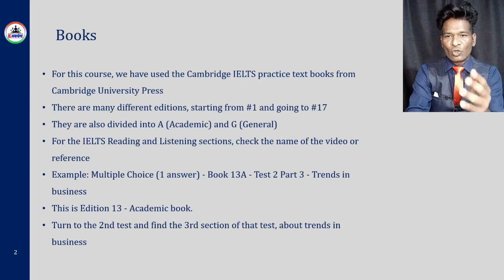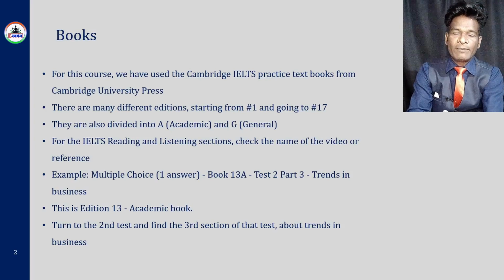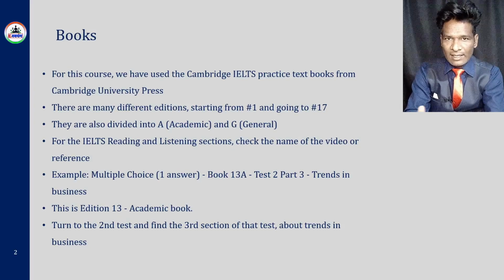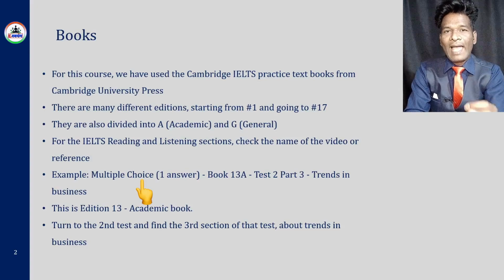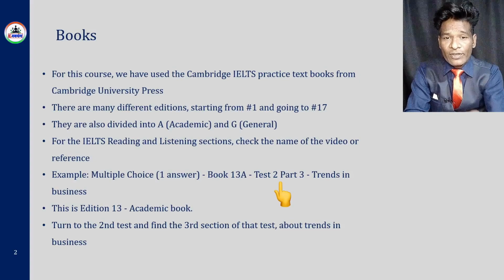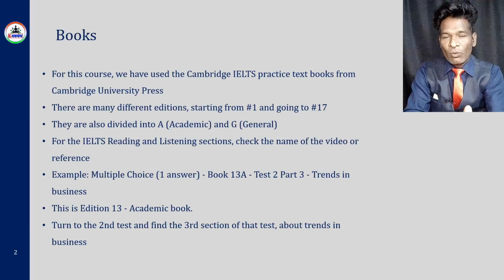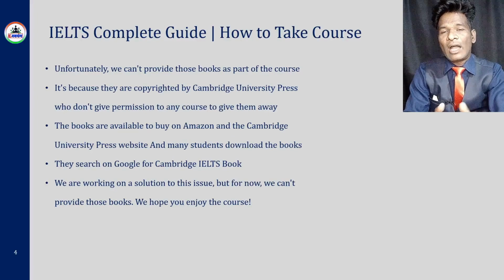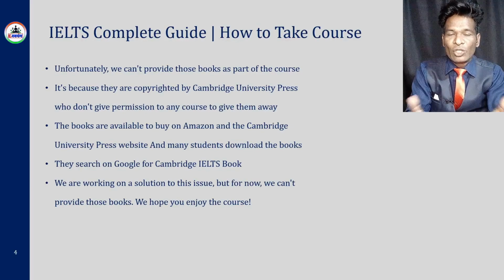The Best IELTS Books for the 2024 Exam Updates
Get up-to-date with the latest IELTS exam changes! I'm reviewing the best guidebooks that address the 2024 updates. Whether you're a first-time test taker or retaking the IELTS, we'll find books to ensure you're on track.